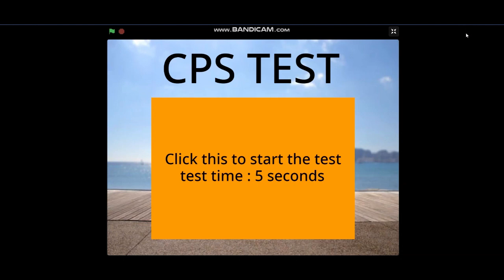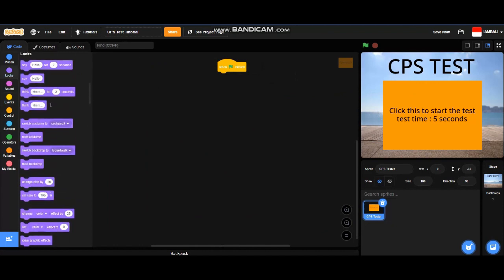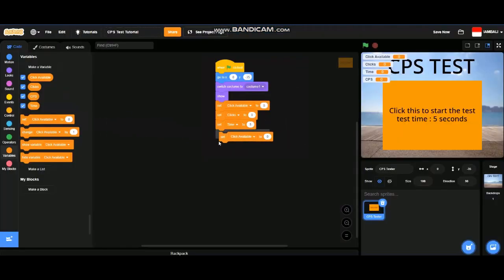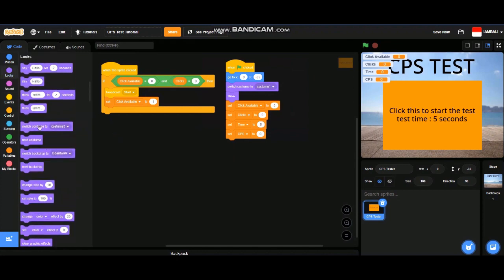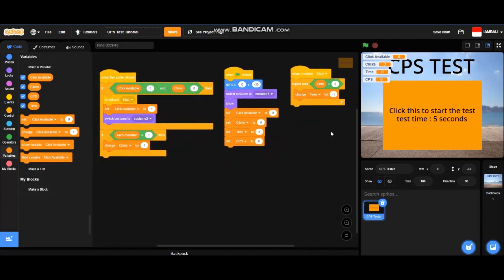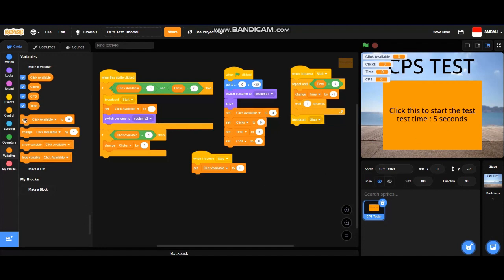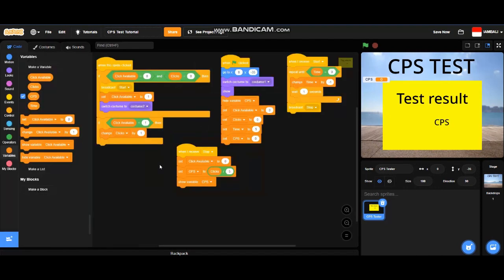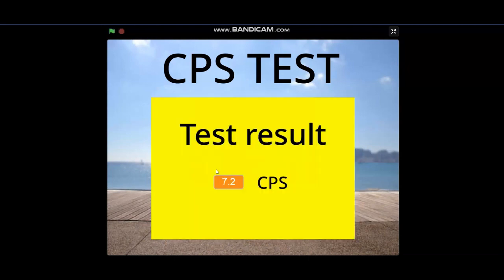How to make CPS Clicks per Second Tester on Scratch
Hello everybody, on this video i will teach you how to make CPS (Clicks Per Second) Tester with only 37 Blocks.